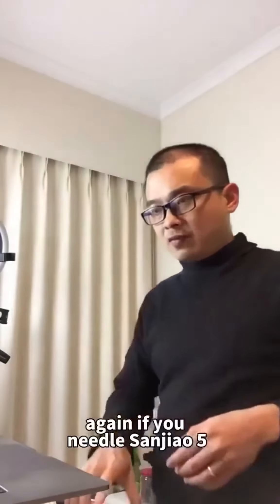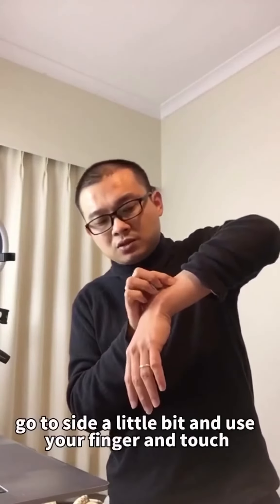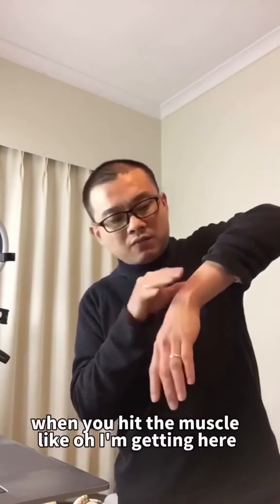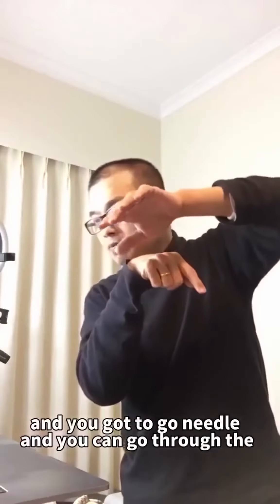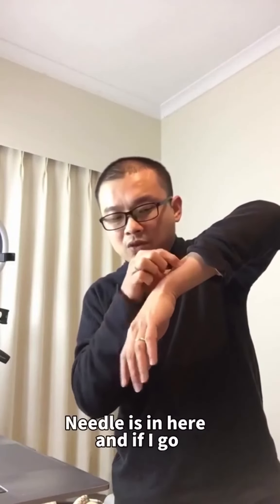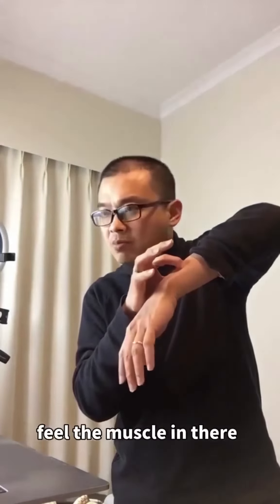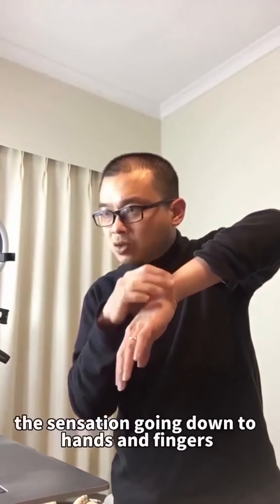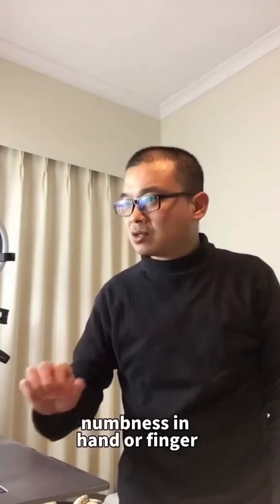Unlocking Relief: Treating Hand Numbness with San Jiao 5 Acupoint Stimulation! Experience the revita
Unlocking Relief: Treating Hand Numbness with San Jiao 5 Acupoint Stimulation! Experience the revitalizing power of acupuncture through the targeted stimulation of the San Jiao 5 (SJ5) acupoint. Renowned for its efficacy in combating hand numbness, SJ5—located two finger-widths above the wrist crease on the outer forearm—is a pivotal point in traditional Chinese medicine. Hand numbness, a common ailment, can arise from various causes such as repetitive strain, nerve compression, or underlying health issues. The strategic engagement of the SJ5 acupoint, however, taps into the meridian‘s potential to enhance circulation, normalize nerve function, and reduce discomfort. Without the need for intense stimulation, gentle manipulation of SJ5 can facilitate the emergence of De Qi, a sensation indicative of effective therapeutic intervention. This subtle yet profound approach encourages the flow of energy, or Qi, thus mitigating numbness and promoting a sense of whole-body wellness. Explore the therapeutic benefits of this age-old practice. Activating the San Jiao 5 acupoint might be the key to unlocking natural relief and regaining the vitality of your hands.